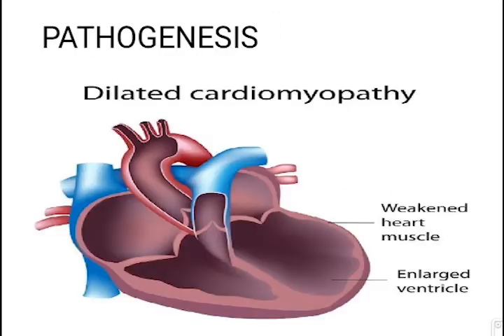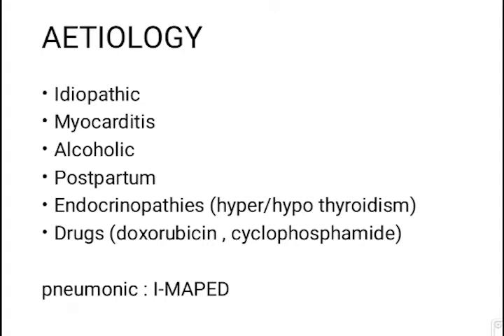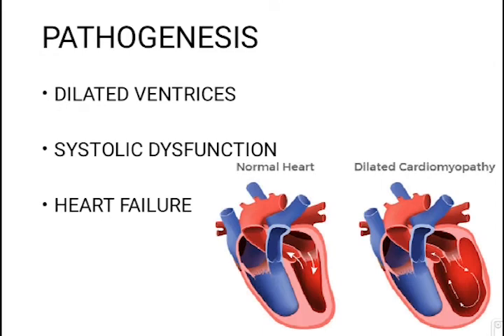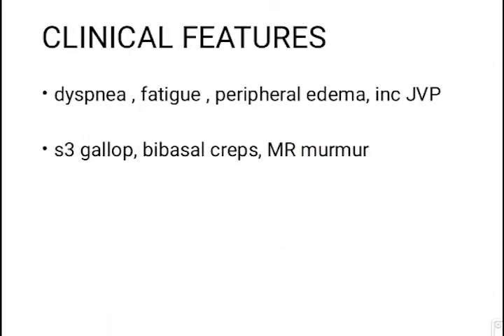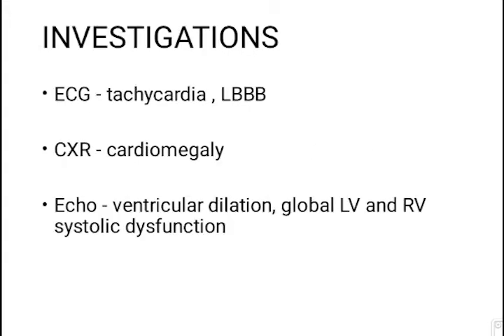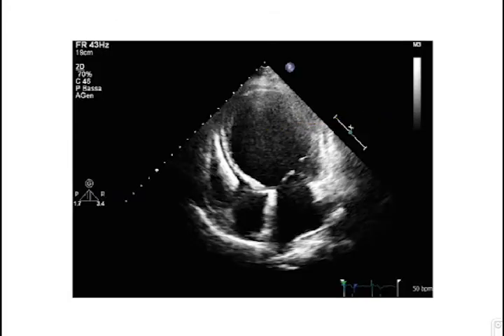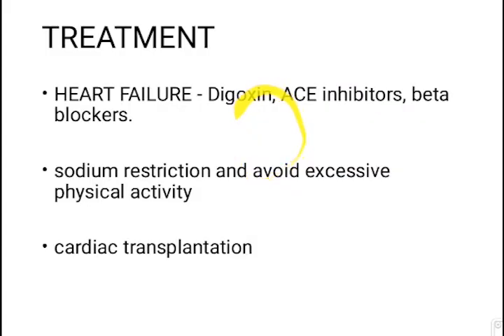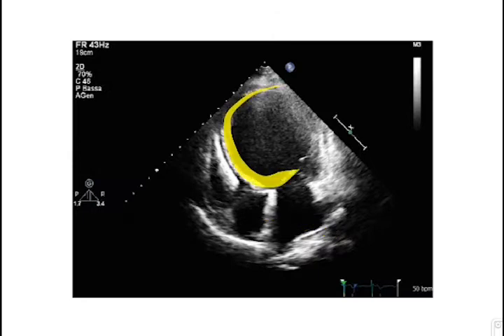Dilated Cardiomyopathy | CVS | Sci Plus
Hai guys,

In this video I've tried to explain about Dilated Cardiomyopathy in a concise manner. If you guys have any doubts or suggestions let us know through the comments.